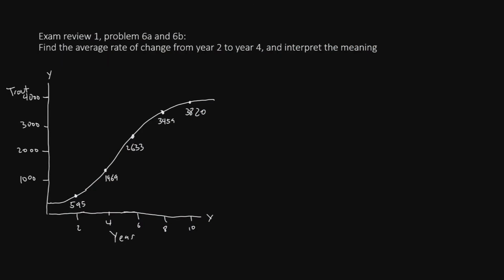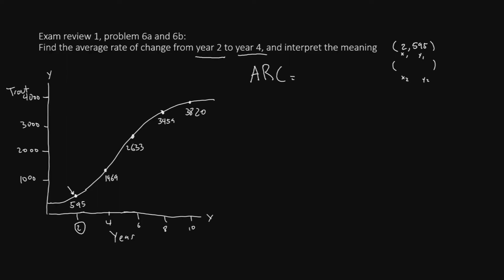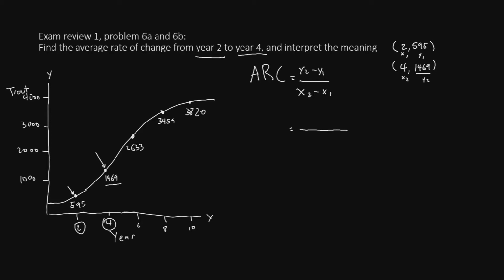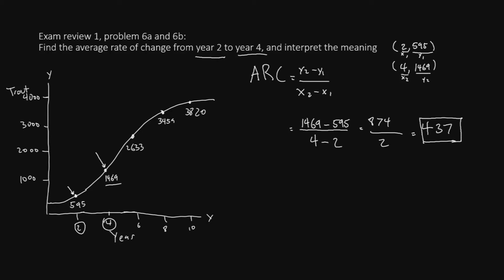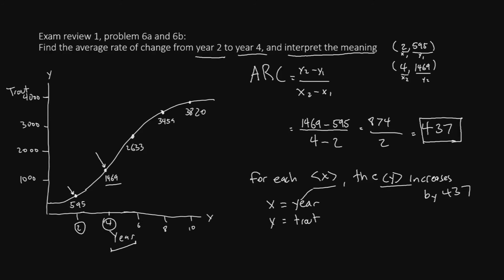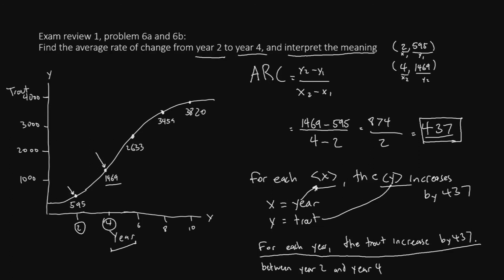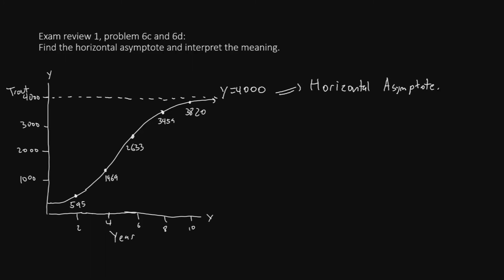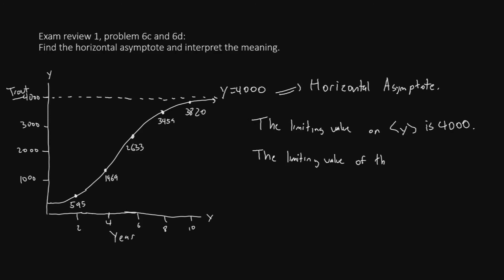Mat-171 Module 1 Practice- Problem 6- ARC from a graph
Find the average rate of change & interpret the meaning